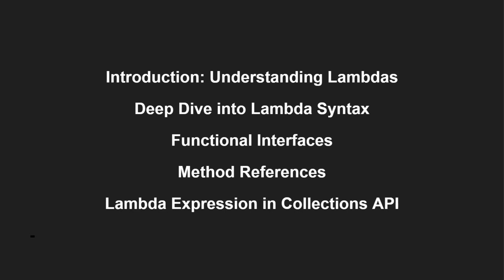Java 8 Lambdas Demystified: Your Coding Breakthrough!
Java 8 lambdas